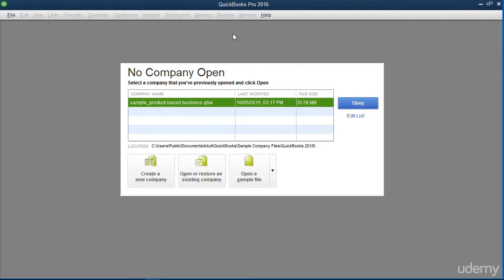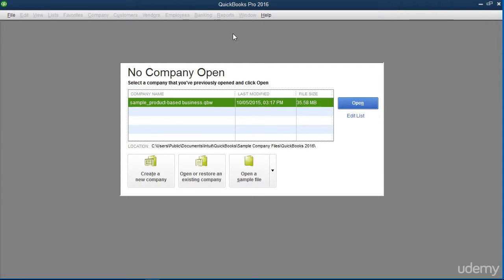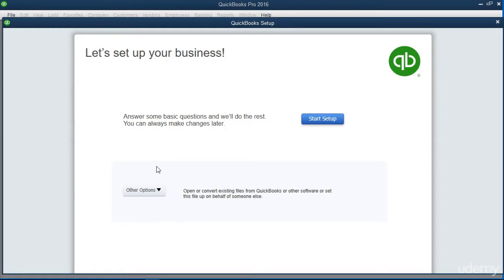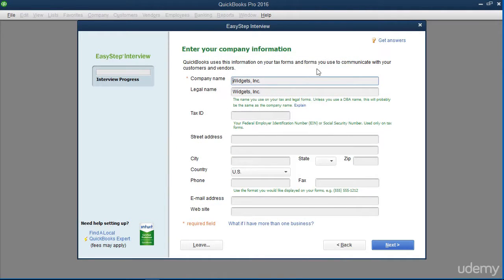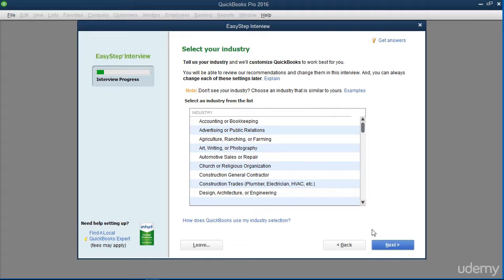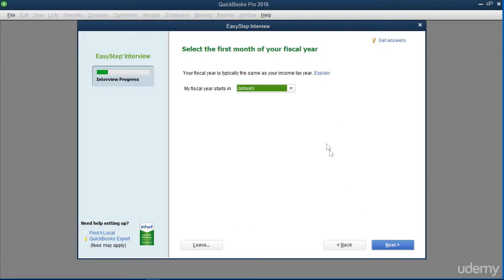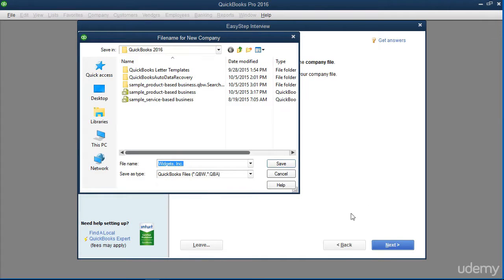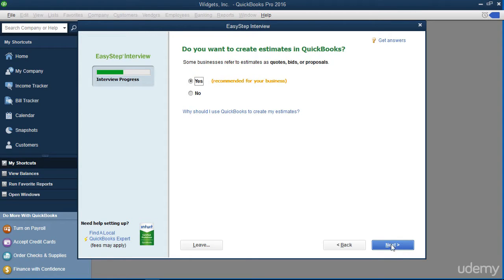QuickBook 12 Using the EasyStep Interview